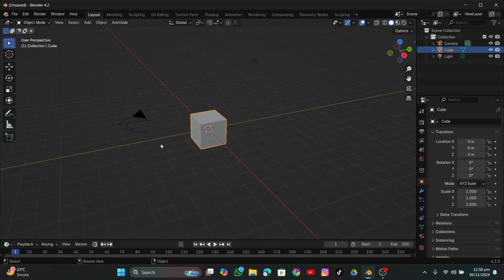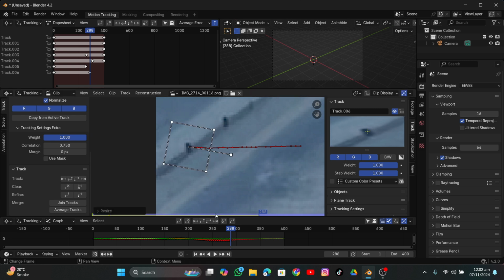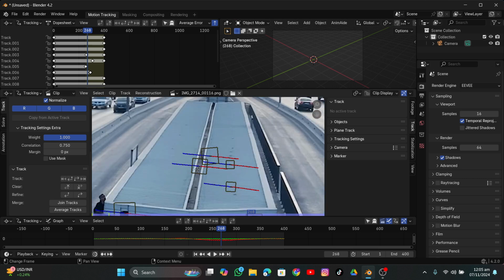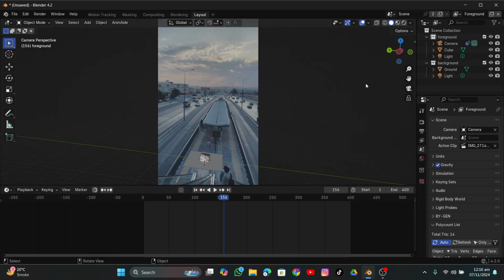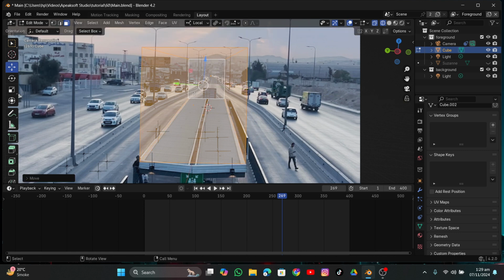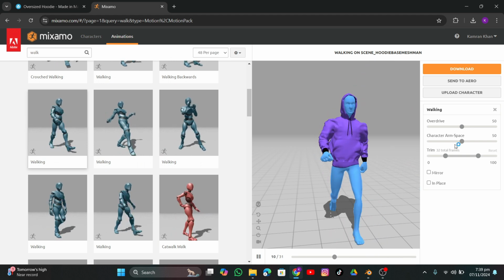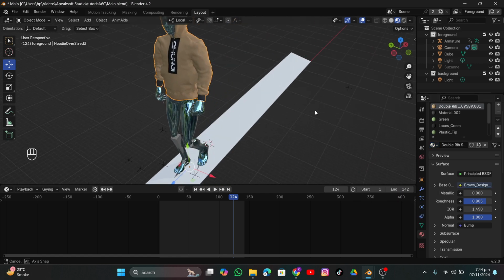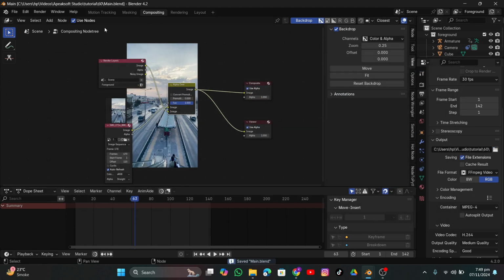Product CGI Videos with Blender 3D!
In this video we are gonna talk about how to make product vfx in blender. We will look into motion tracking in blender. Then we will try to build the 3d world around it. We will add product into a live footage. Enjoy!